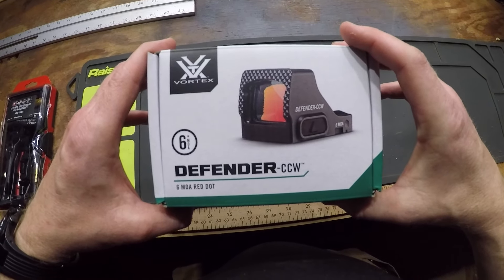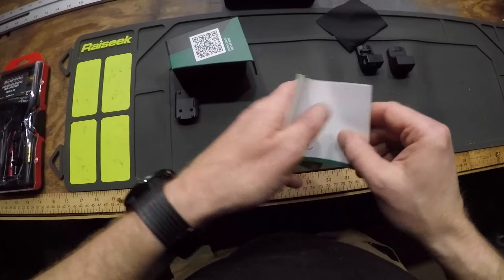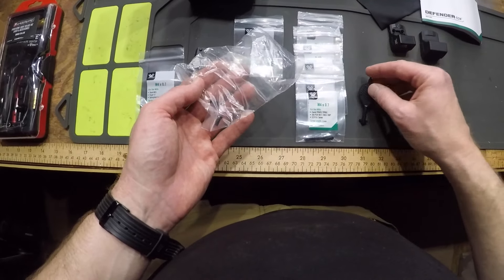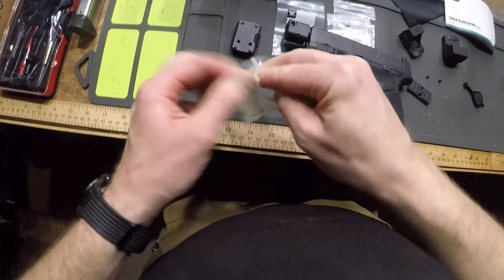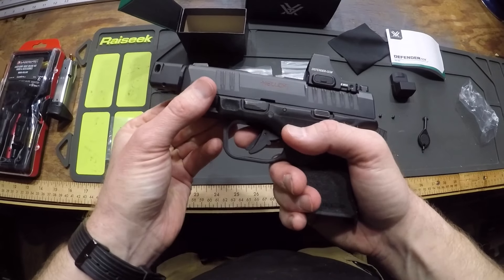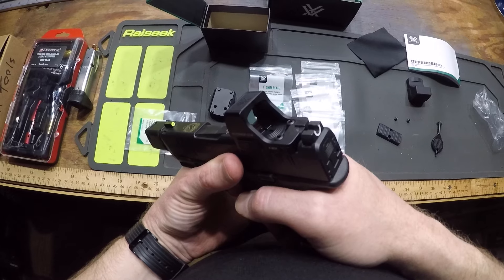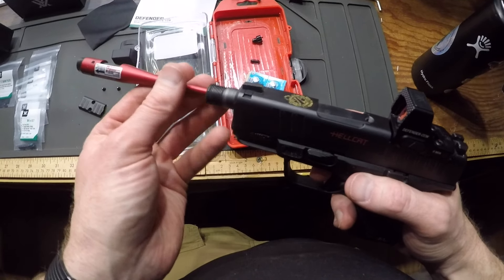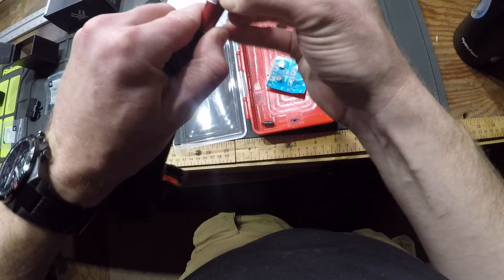Gunburgh: Vortex Defender CCW Red Dot Unboxerizing and Blastin'